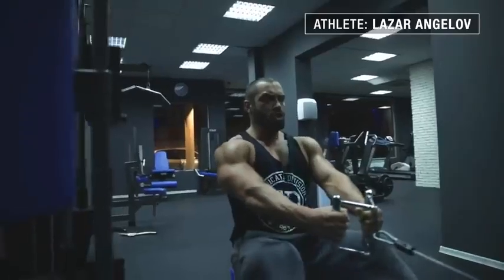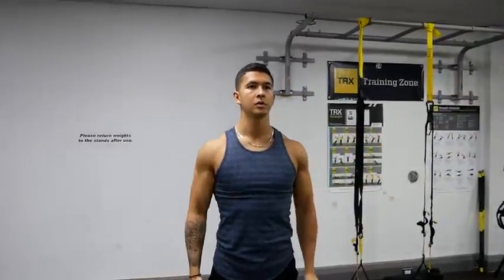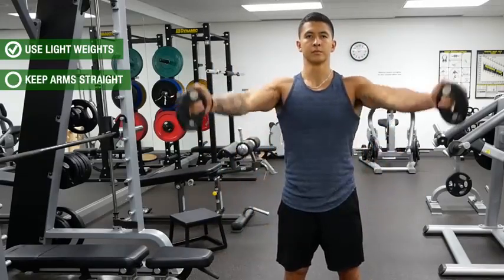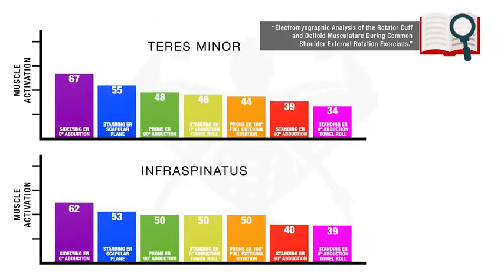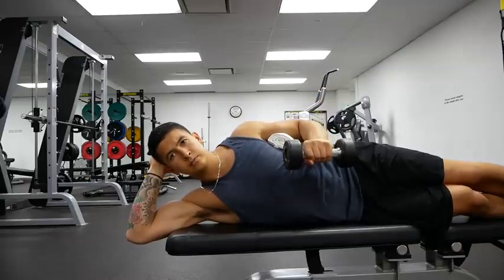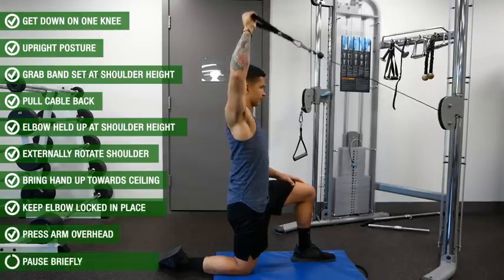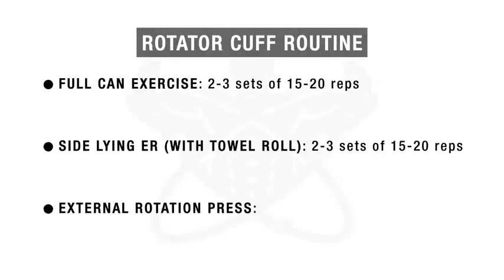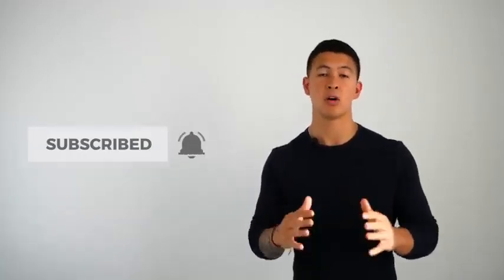The Best Rotator Cuff Strengthening Routine BULLETPROOF YOUR SHOULDERS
Performing the best rotator cuff exercises are crucial for shoulder health, injury prevention, and they can even help increase your strength. In this video, you'll learn how to perform three simple and effective rotator cuff exercises. Nothing will set you back more than injuries on your quest to build muscle and lose fat. Shoulder injuries are one of the most common injuries lifters experience. Shoulder injury tends to be the worst for your gains as it prevents you from doing any upper body exercises.

The first step is to choose the right shoulder exercises, and more importantly, perform them correctly. There are also four muscles surrounding the shoulder joint, which collectively comprise the rotator cuff. It’s important to train these rotator cuff muscles directly with a rotator cuff routine in order to prevent shoulder imbalances over time.

Here are three rotator cuff exercises I recommend incorporating into your routine for rotator cuff strengthening:

The first rotator cuff exercise in this routine is called the full can. The full can targets the supraspinatus muscle of the rotator cuff. This exercise is perfect for strengthening this muscle, as shown in a 2007 EMG analysis of various common exercises for the supraspinatus. The full can elicits a high amount of EMG activity of the supraspinatus with the least amount of deltoid activity.

This next exercise is going to be used to target the 2 posterior rotator cuff muscles at once; the infraspinatus and the teres minor. This rotator cuff with dumbbells is a convenient option to do at your gym as well, requiring minimal equipment. According to a 2004 EMG analysis of the rotator cuff muscles, this exercise elicits the highest infraspinatus and teres minor activation when compared to several other rotator cuff exercises. This exercise also has the lowest strain on the shoulder joint.

For the last exercise, we’re going to move onto something called the external rotation press. This exercise is going to challenge and strengthen all 4 rotator cuff muscles to a certain degree.

While the prior two exercises are great at strengthening the various rotator cuff muscles, many of the movements lifters perform in the gym take place above shoulder height in positions where the shoulder joint becomes more vulnerable to injury. This is where the external rotation press comes in handy.

The above exercises can be performed as a routine 2-3 times per week, and are summarized with tutorials in the below PDF.

It’s key muscle groups like the rotator cuff that are overlooked, but really are what’s going to protect you from injury. That’s exactly why within my Built With Science programs there’s a high priority placed on training key muscle groups like the rotator cuff, which is integrated into your weekly weights routines so that you can effectively transform your body without developing imbalances in the process.

To join today, simply head on over and take the starting point analysis quiz to discover the best program for you.

GRAPHICS: Vector art from Vecteezy.com